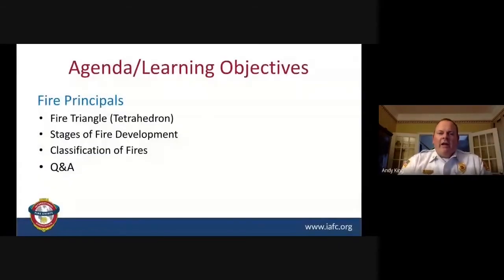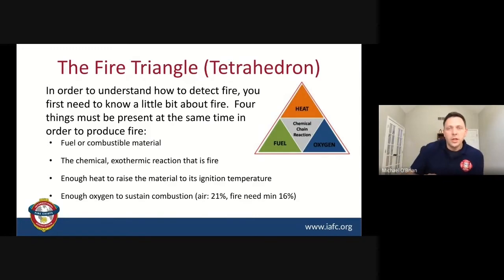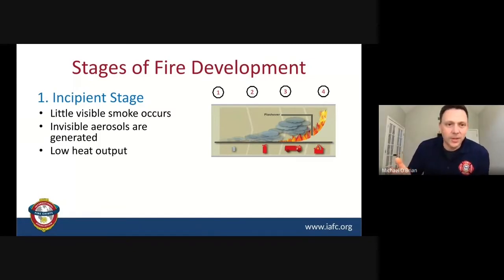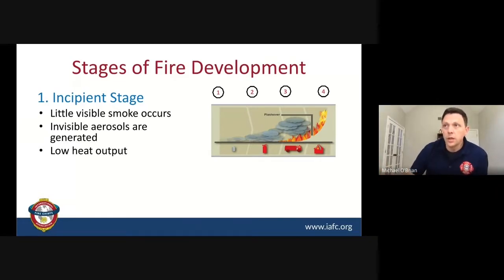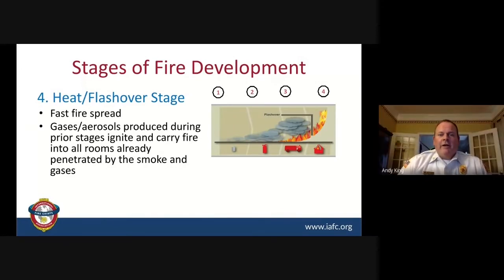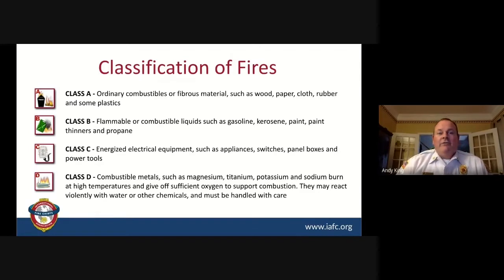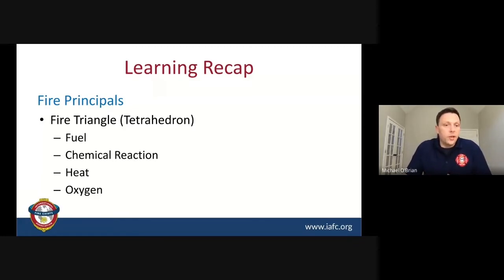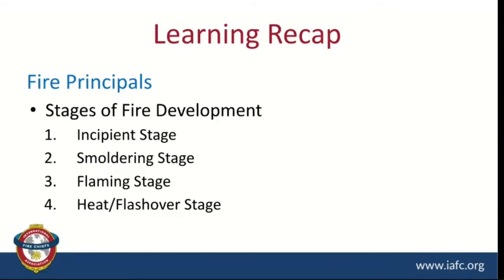Principles of Fire Protection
This week, as we dive into a better understanding of fire alarm systems, we are going to take many of you back to your first exposure to fire science. This program is aimed to review the basics of fire and lay the foundation for the activation of fire alarm systems. Fire alarm systems provide a key component in many strategies in fire prevention. This includes early notification, providing a response and activating an alerting system.

In the fire service, many of our fire prevention strategies and code requirements are based on the fundamentals of breaking the fire triangle or even the basic understanding of the type of fire. Today's video goes back to basic fire science and reminds us how those basics can serve as the basis of fire prevention and how a fire alarm system is set up to respond to the core items.